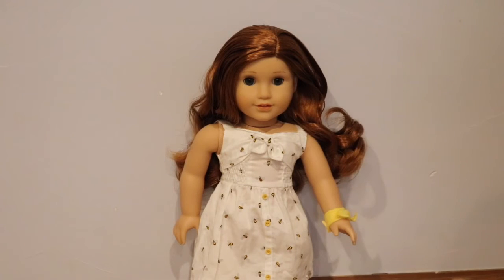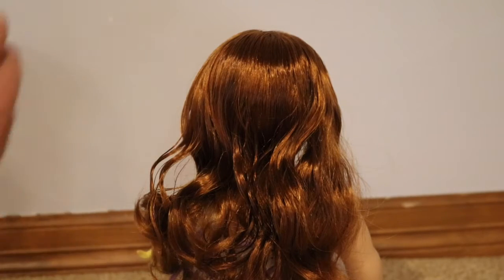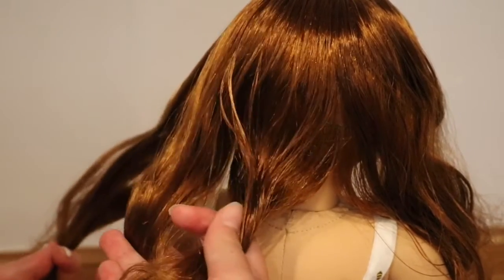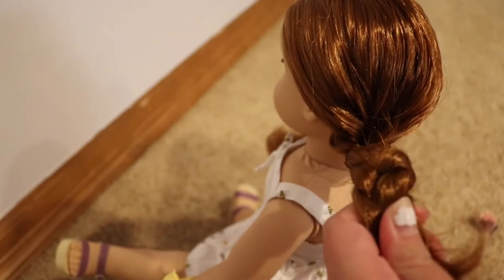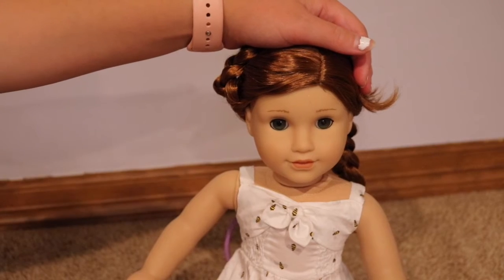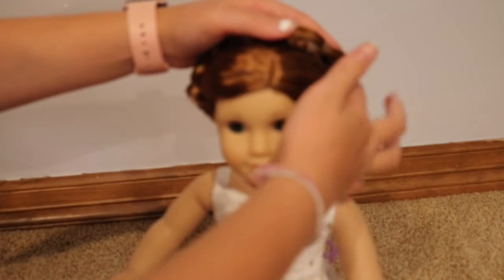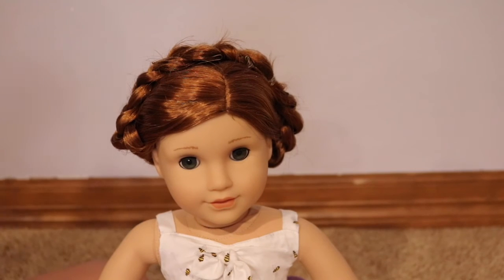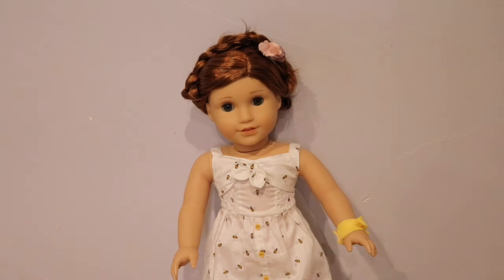How to Make a Braid Crown!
Hi! Cayla's Corner requested tutorial on how to do the braid crown from my Sophie Awards campaign so, video here it is! This hairstyle is super easy, you just do two pigtail braids and then use bobby pins and pin them on the top of your doll's head while tucking in the ends of the brain. I hope you all have a great day! Bye!

- iMovie

How many dolls do you have?
- 6 dolls!

Where do you edit your thumbnails?
- Canva